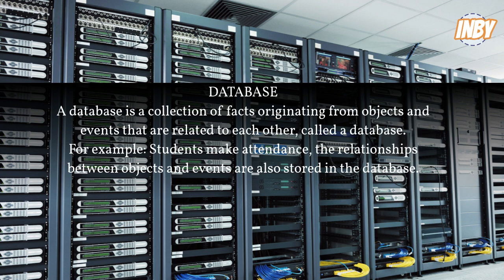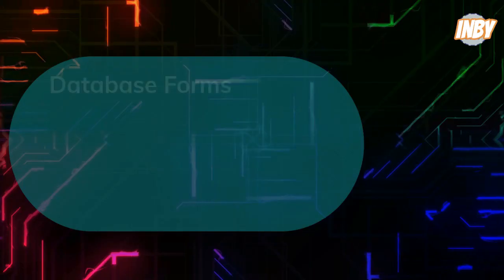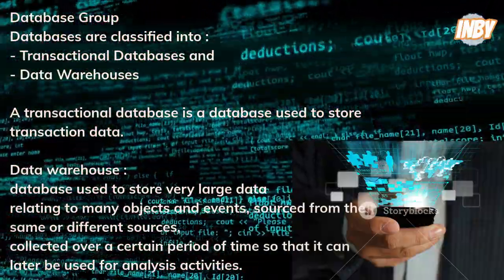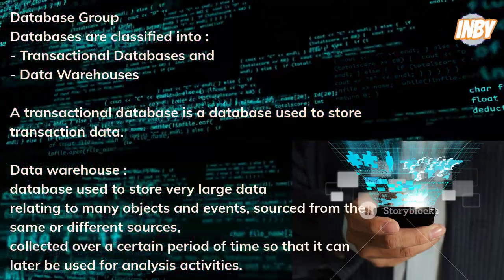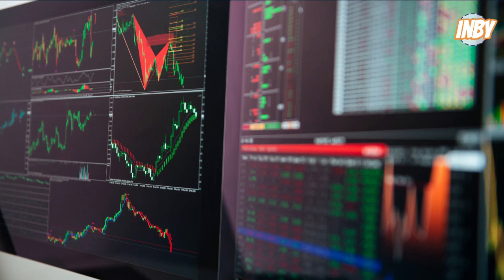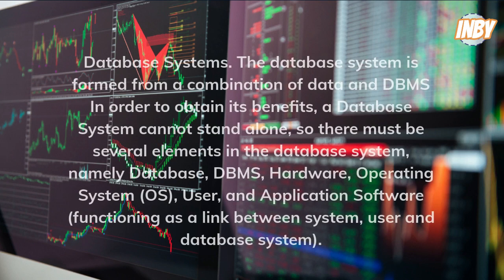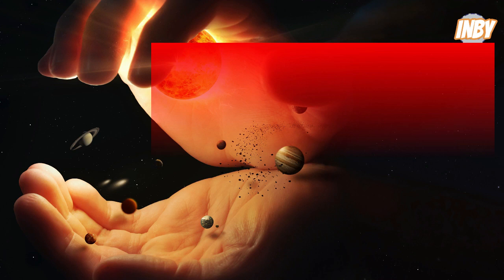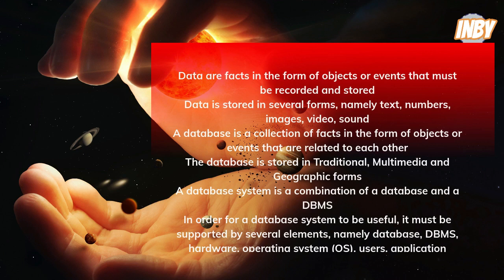Data and Data Management : Lessons to know how data is stored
Lessons to know how data is stored.